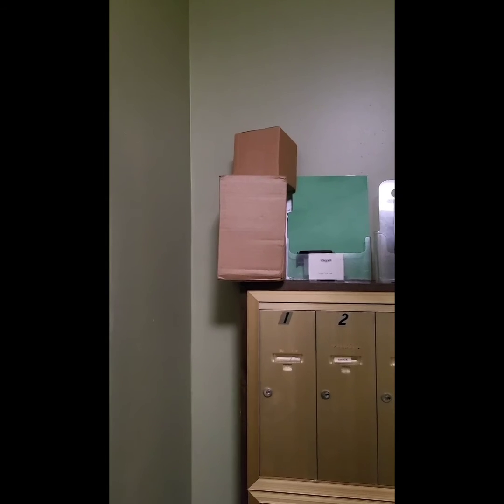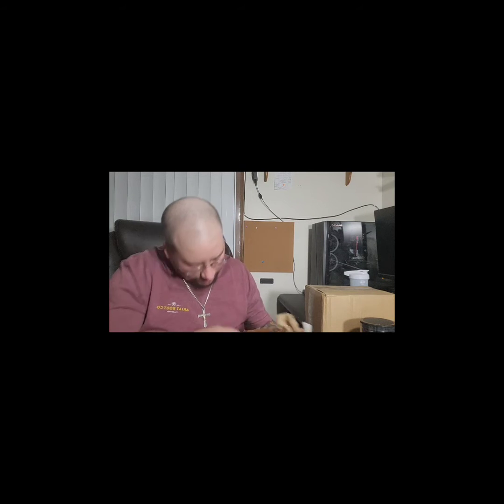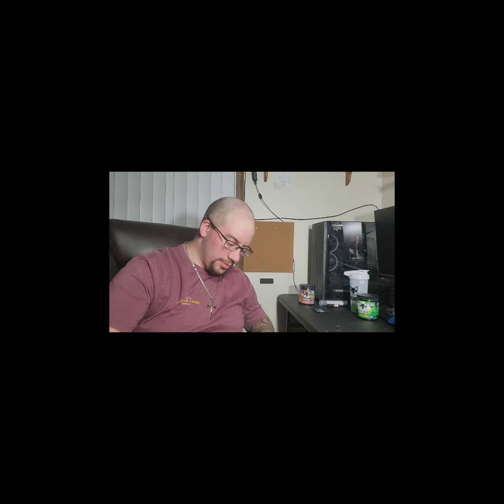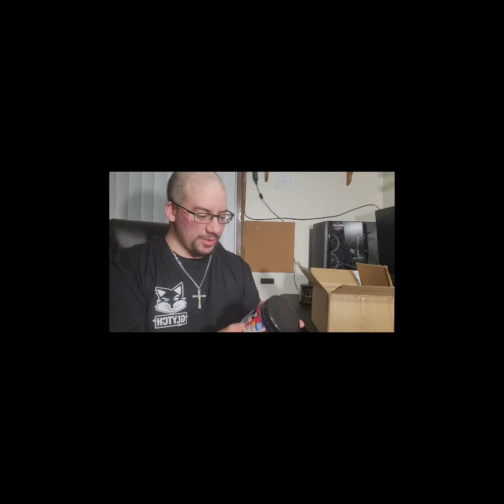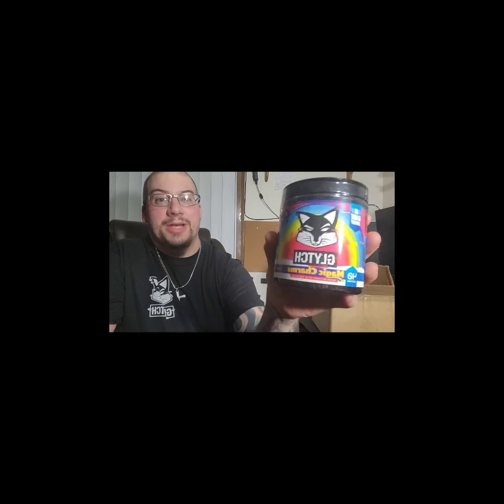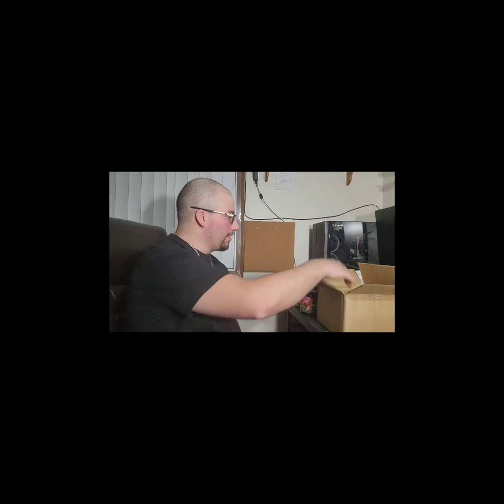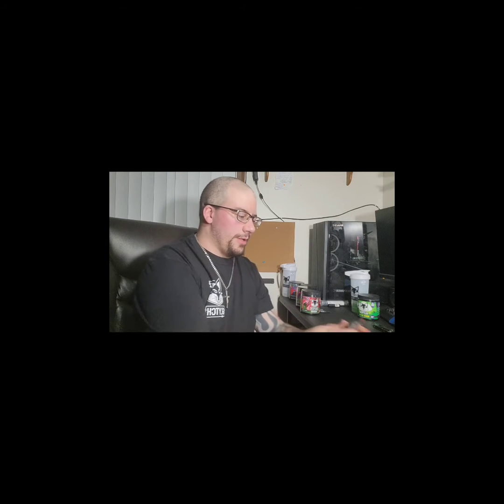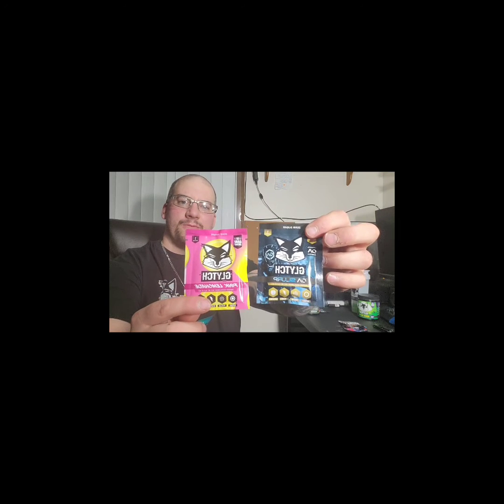Glytch unboxing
new phone gotta figure out how to make videos better. be patient with me pretty please lol.